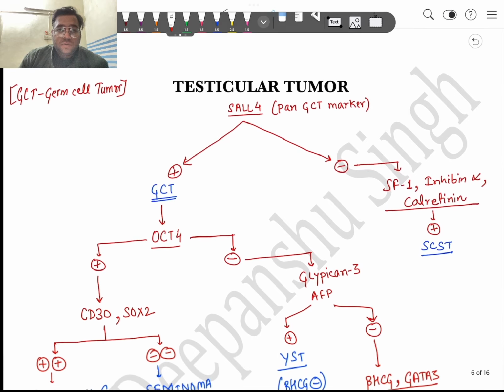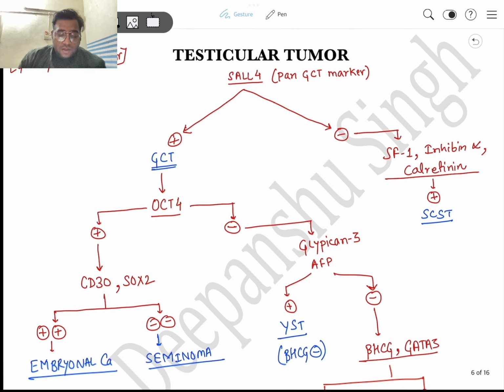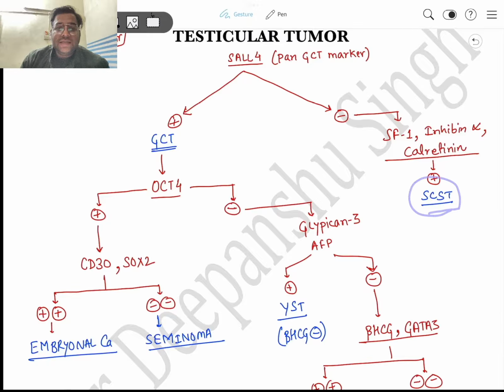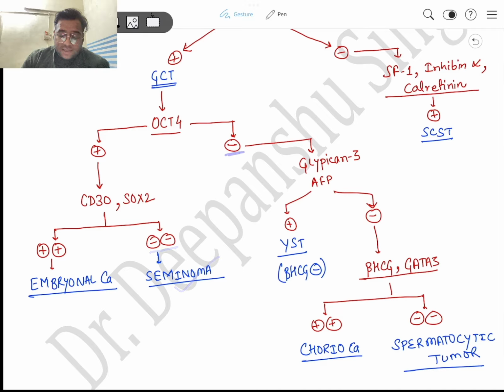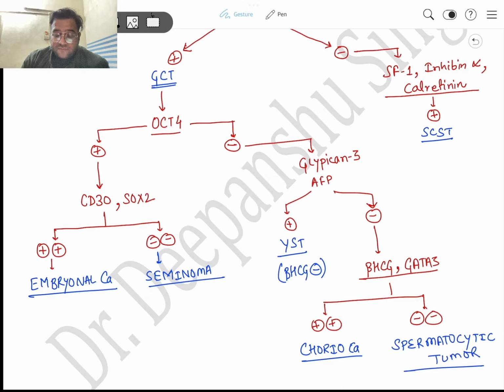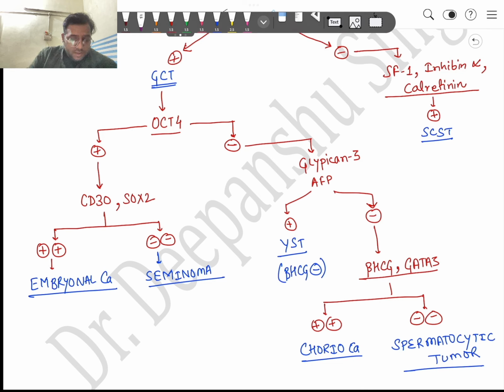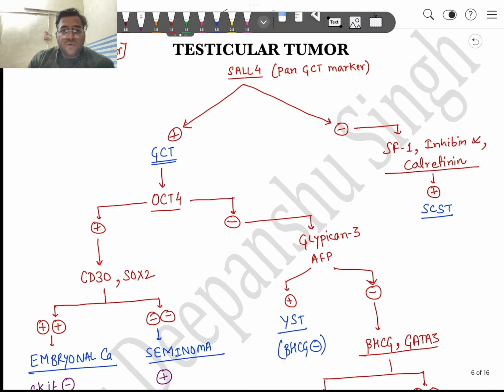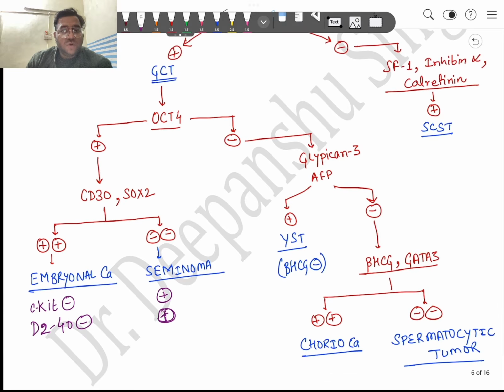Testicular Tumor IHC Markers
A practical, step-by-step approach to learn IHC markers for Testicular Tumors- commonly asked in theory and viva exams.

Have a topic you want to study next? Drop it below!

Dr. Deepanshu Singh | MBBS | MD Pathology